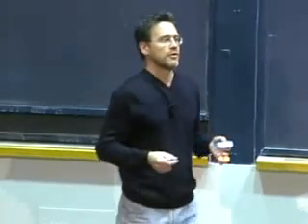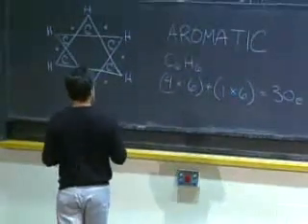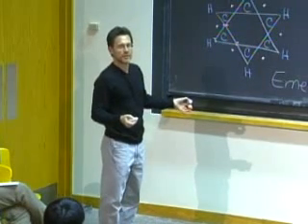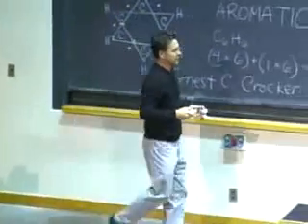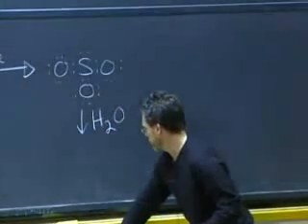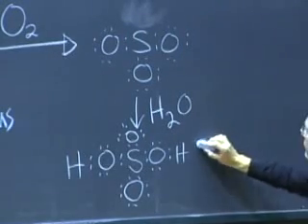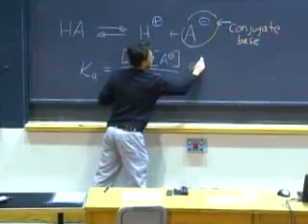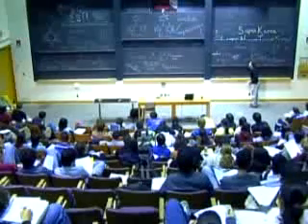Lec 20 | MIT 5.112 Principles of Chemical Science, Fall 2005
Lewis and Bronsted Acid-Base Concepts